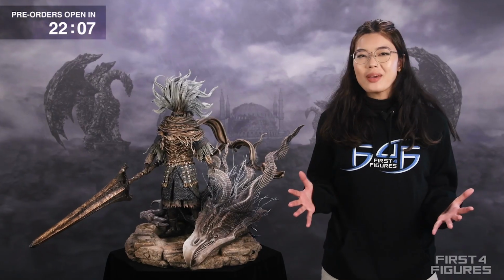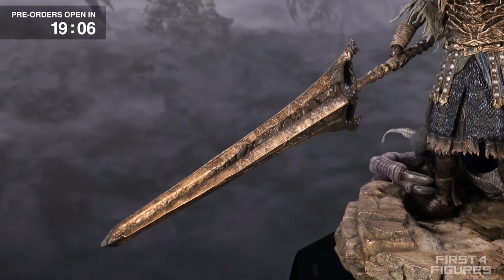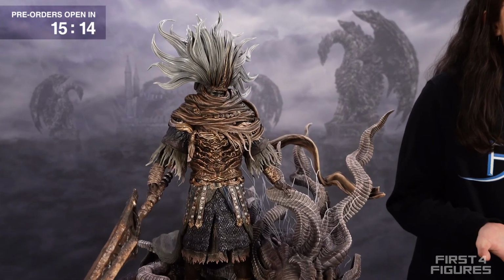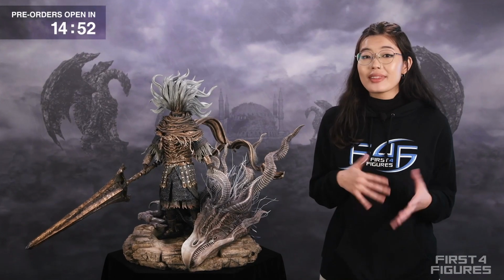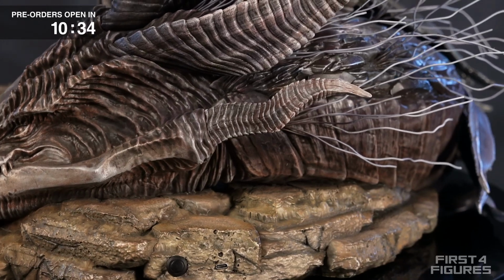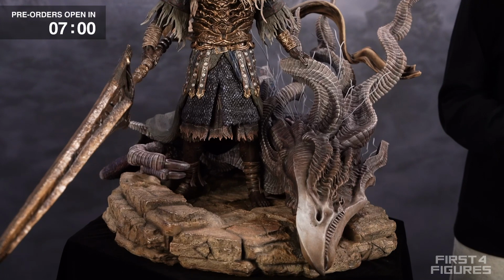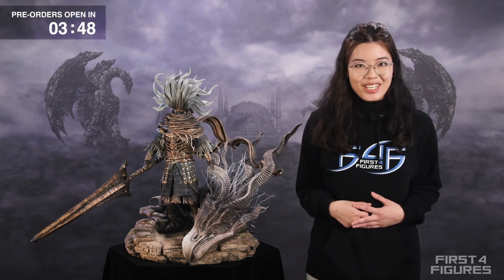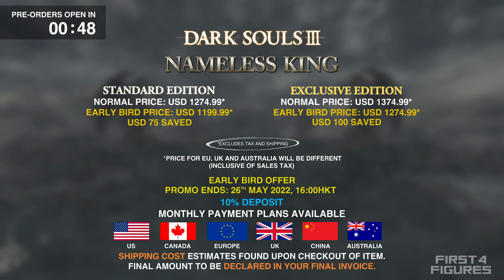[LAUNCH STREAM] Dark Souls™ III - Nameless King statue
Join us as we unveil our Dark Souls™ III- Nameless King statue! And don’t forget to join our GIVEAWAY for a chance to win a Dark Souls™ III- Nameless King (Exclusive Edition) statue!